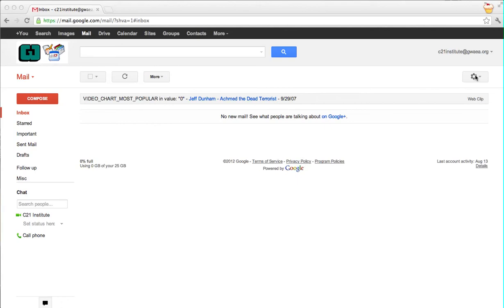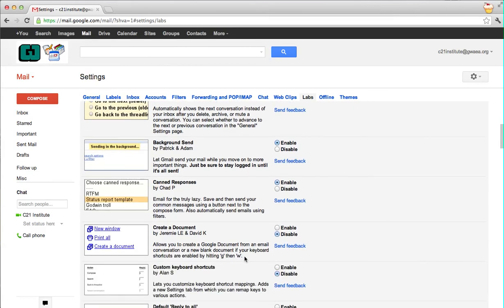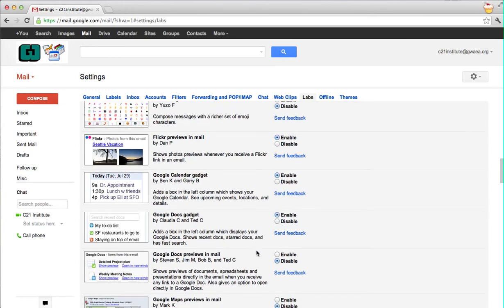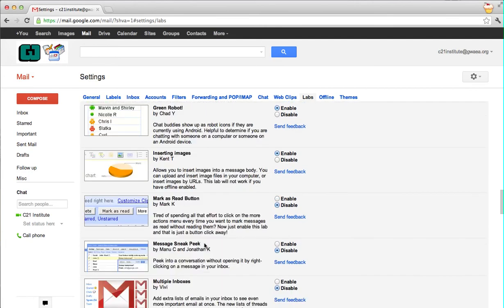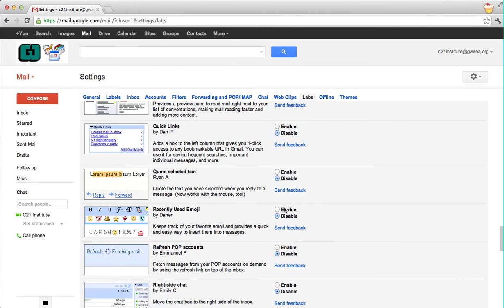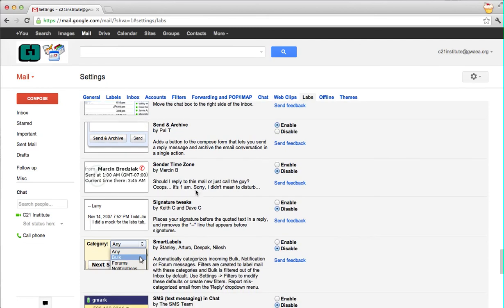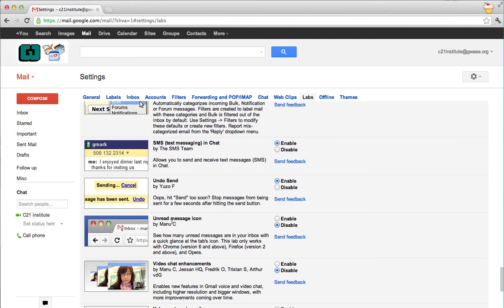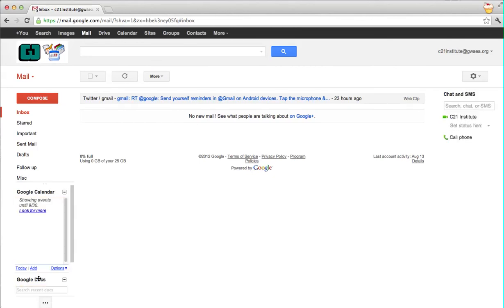Enabling Labs in Gmail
These are the Gmail Labs that are recommended to be enabled.